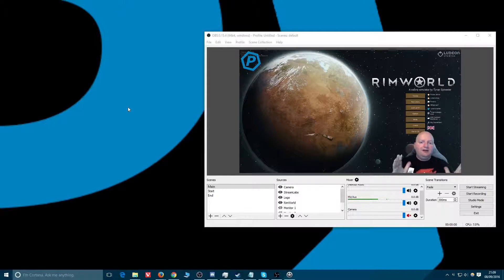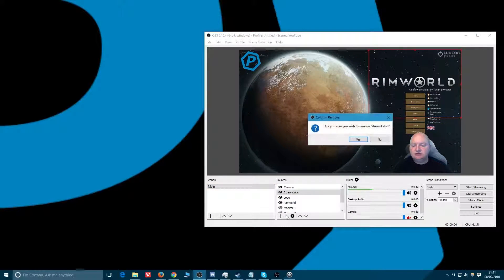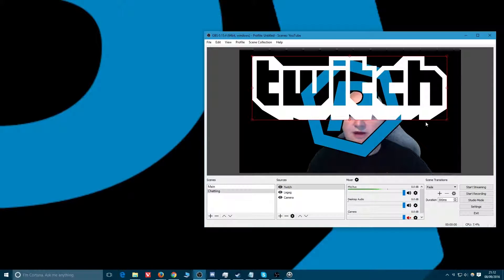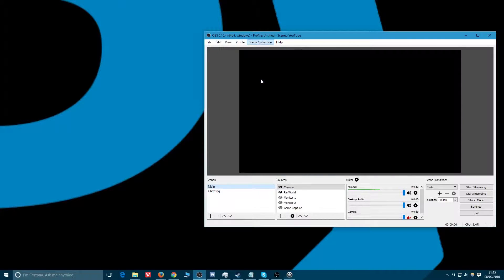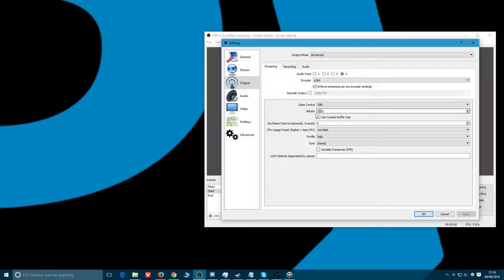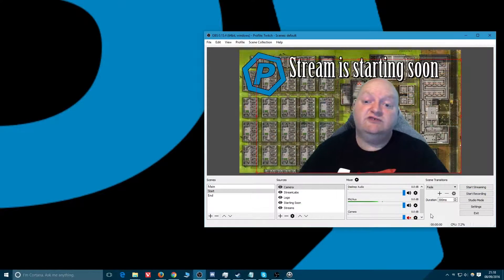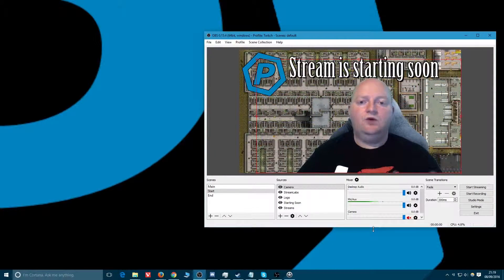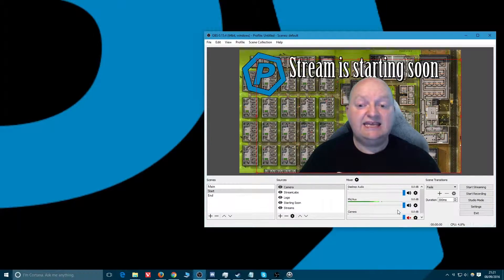OBS Studio Scene Collections & Profiles | How To YouTube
How to YouTube, a small series on the tools of making YouTube videos and livestreaming

In this video I show you how to setup Scene Collections & Profiles in OBS Studio so you can have different settings depending on what your recording or streaming

Music in this video was in game or by